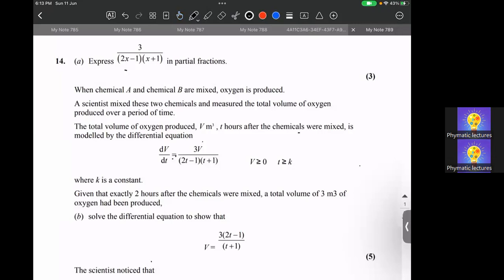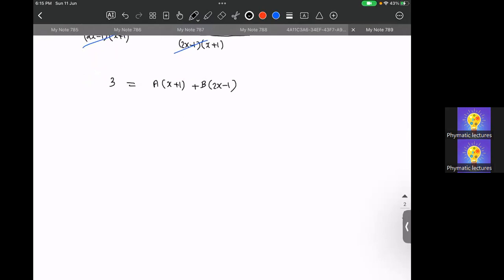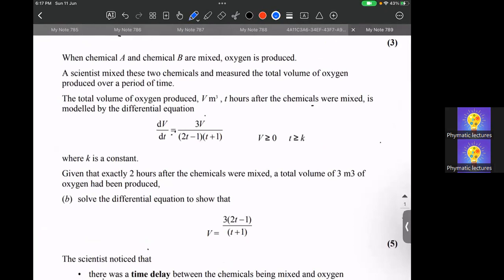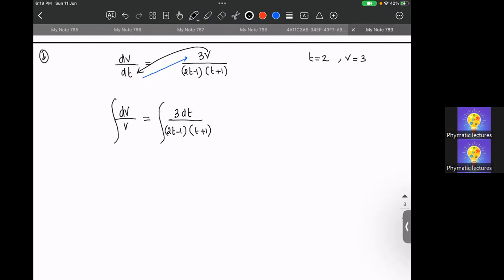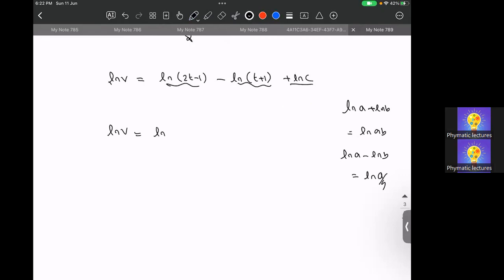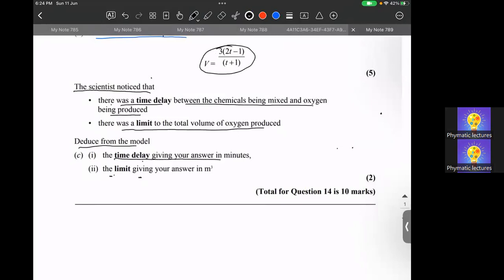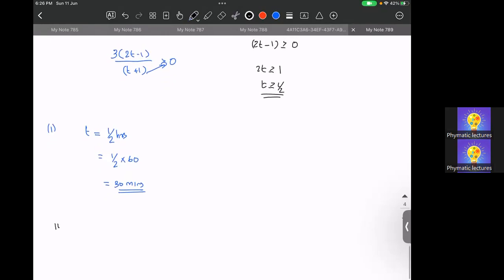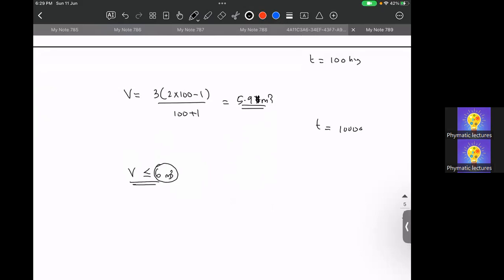9MA0/02 Mathematics Advanced : Pure Maths 2 Summer 2022 Qst 14 pearson edexcel Level 3